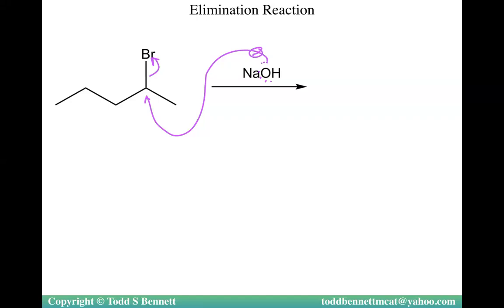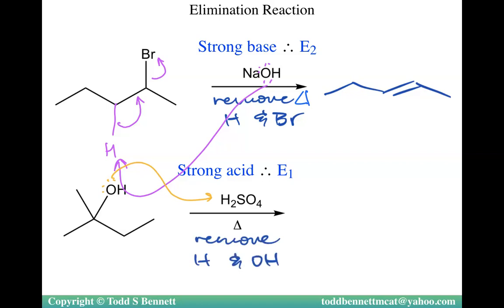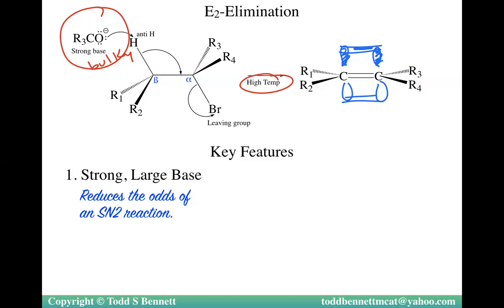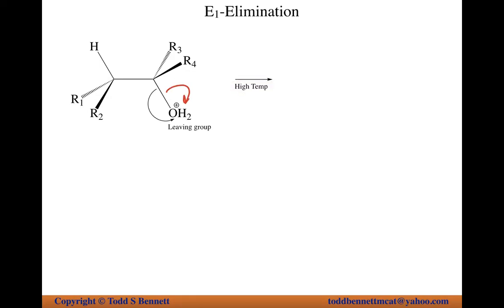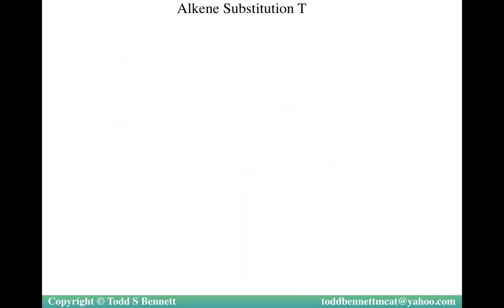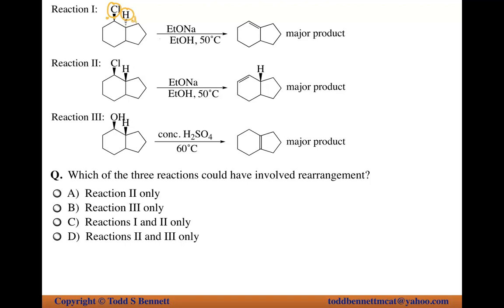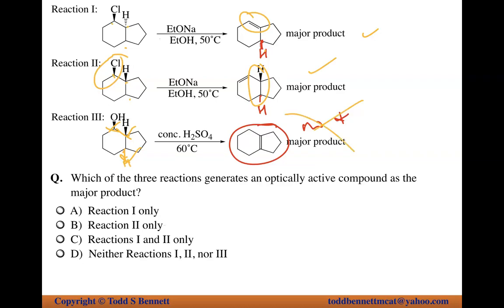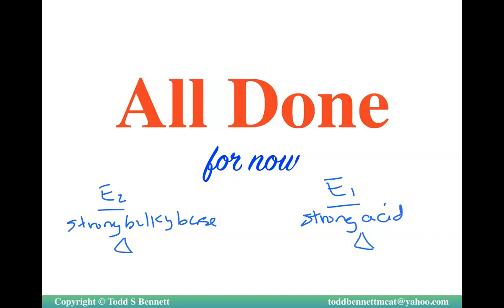E2 and E1 Elimination Reactions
This video covers topics from Chapter 7 of Organic Chemistry including
E2 and E1 Reactions